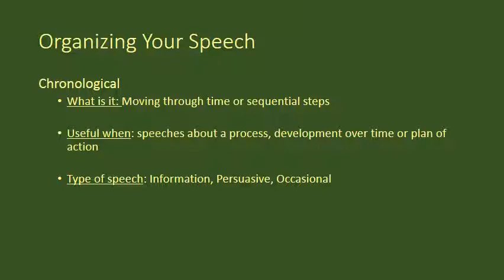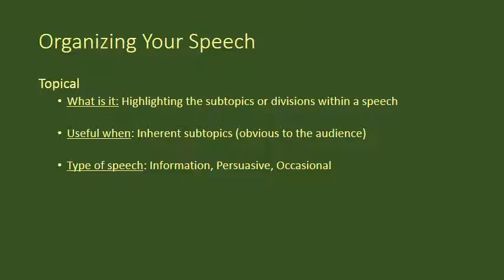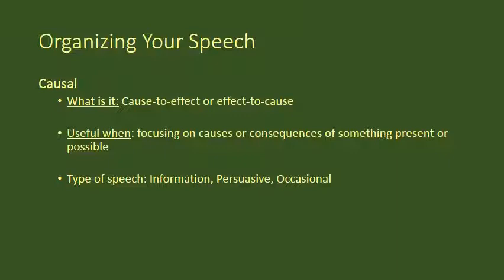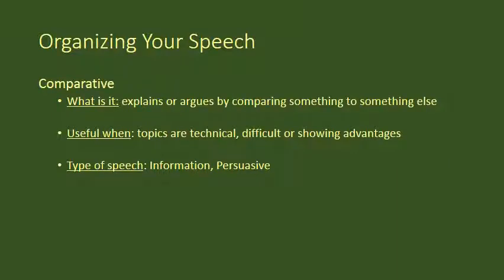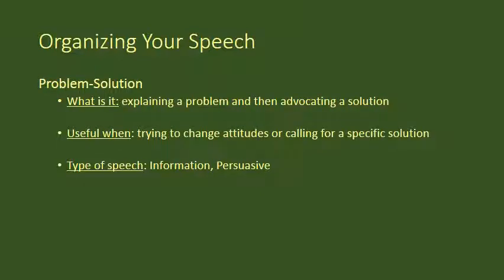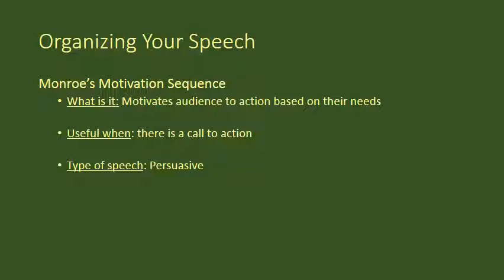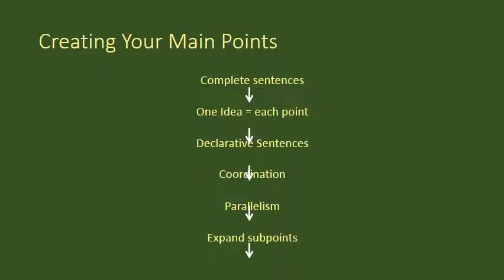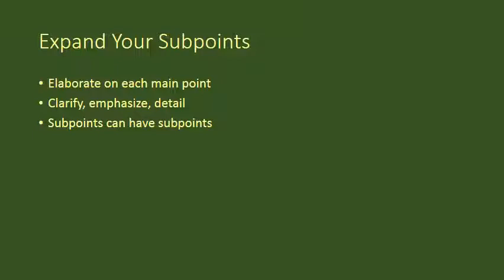Week 5 - Chapter 6 & 7 ORGANIZING